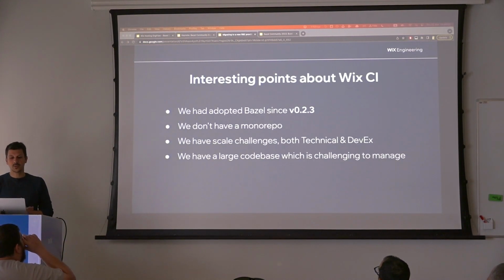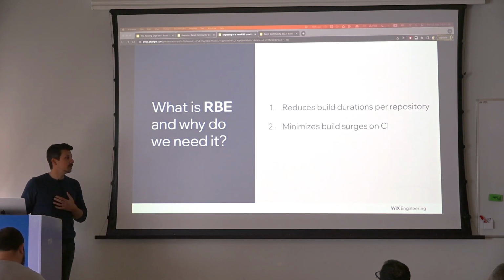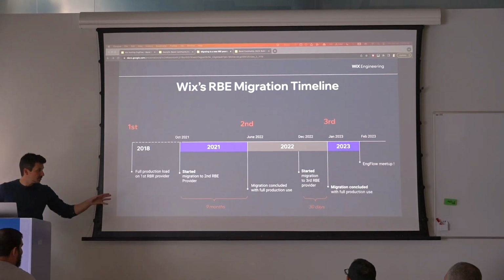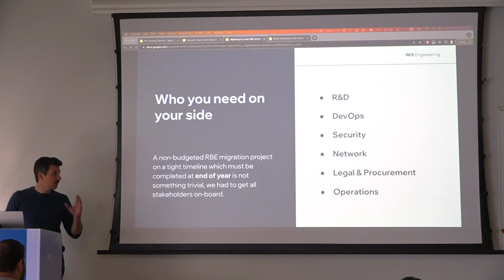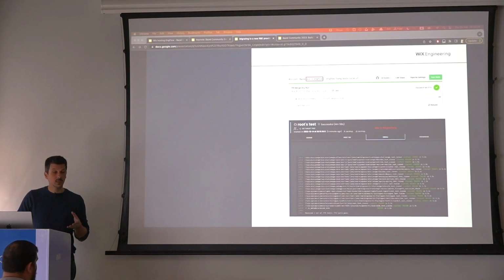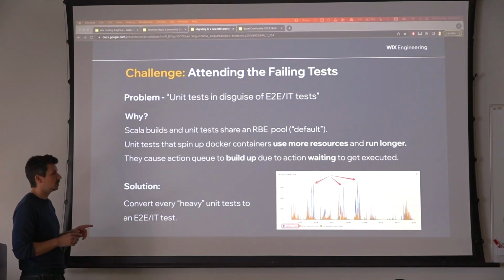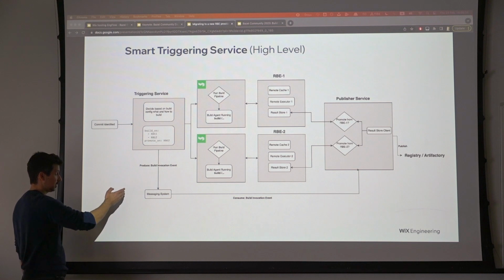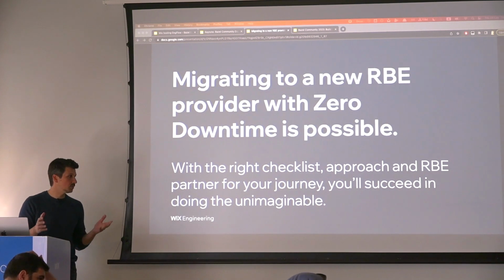How Wix Migrated From One RBE Provider to Another With Zero Downtime - Zachi Nachshon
In this special event, EngFlow is bringing together well-known Bazel practitioners to share their knowledge and expertise leveraging Bazel.
We’ll hear why the Bazel Community Days were started, how they’ve grown and common challenges that developers face with software builds. Listen to Zachi Nachshon sharing how Wix migrated from one RBE provider to another with zero downtime.